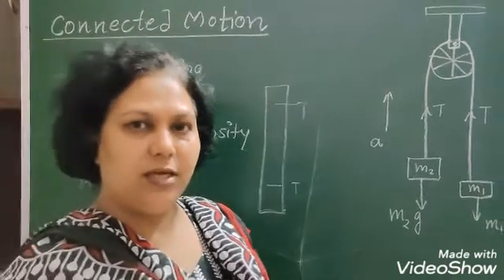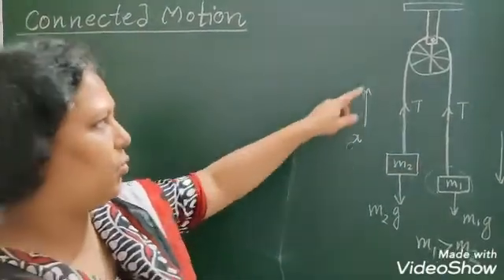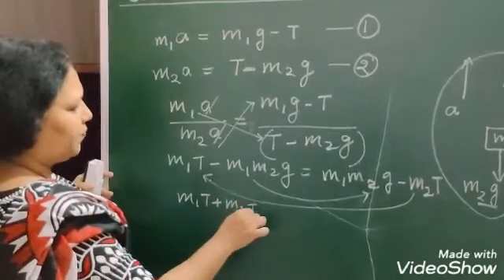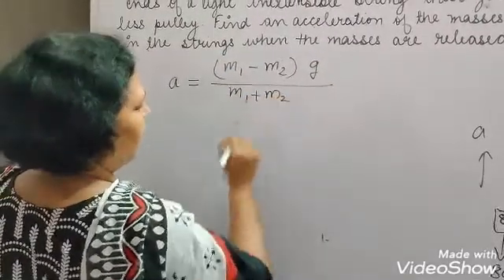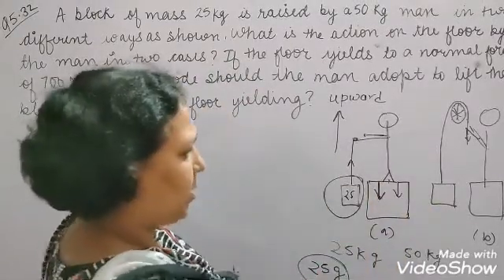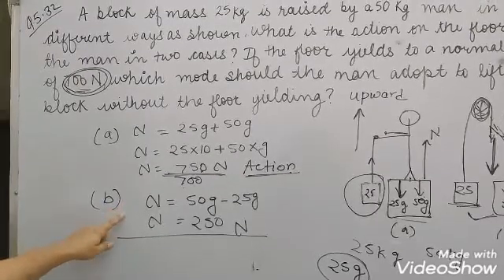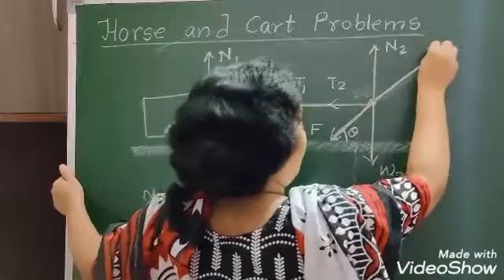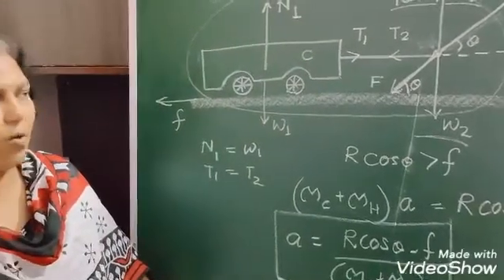Connected Motion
Class XI,Ch-5 Laws of Motion